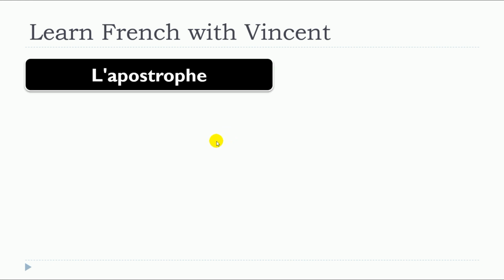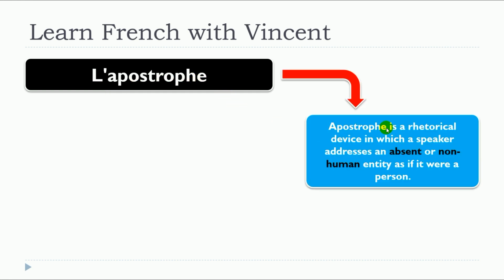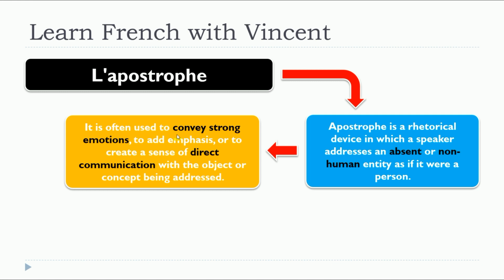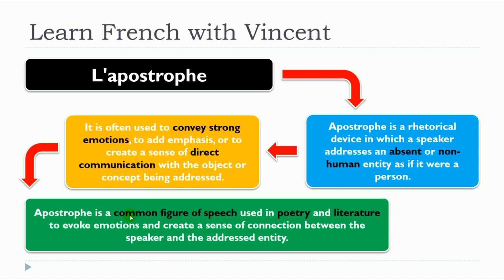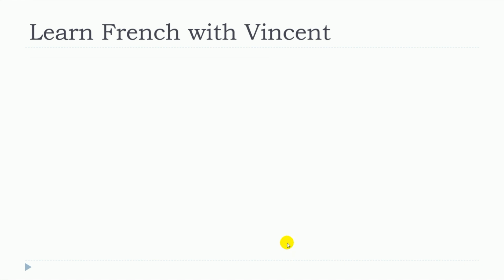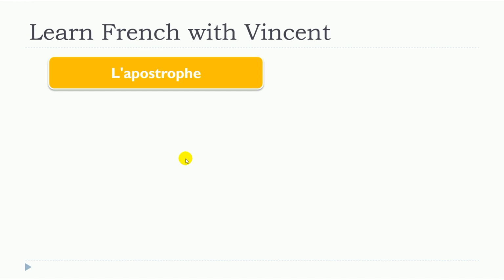Bài học tiếng Pháp mới 2024 I Les figures de style I L'apostrophe